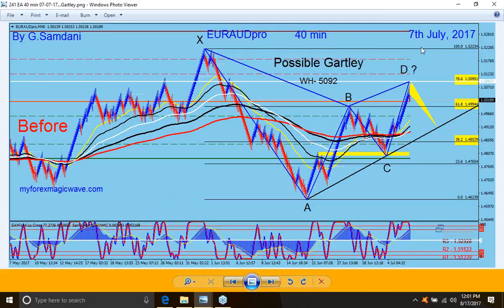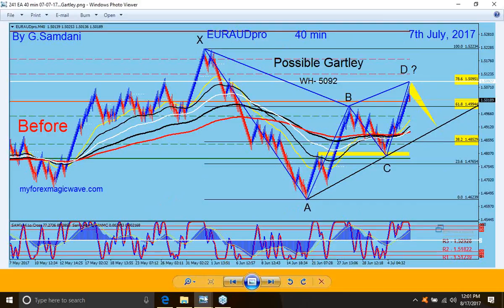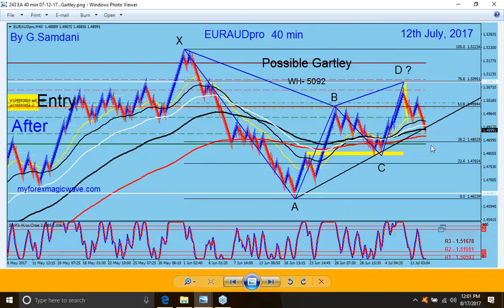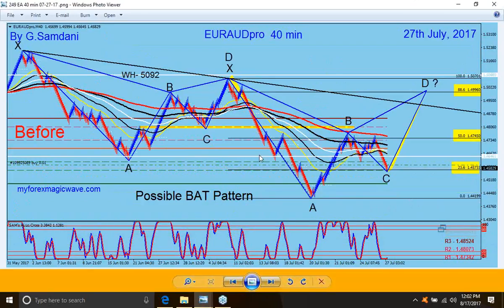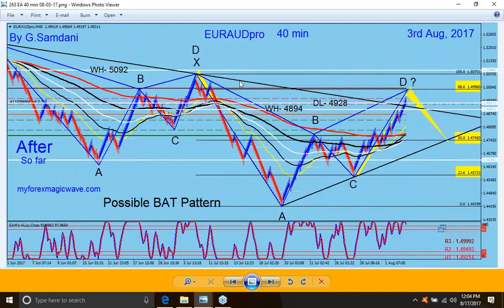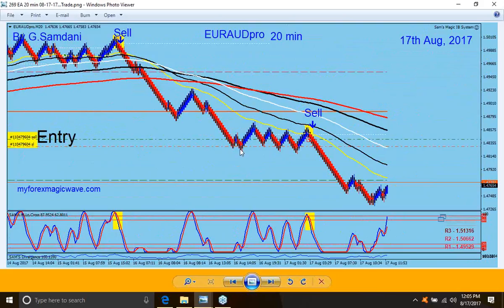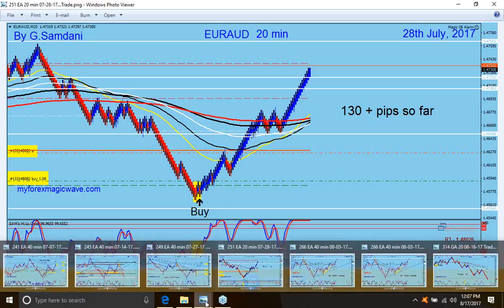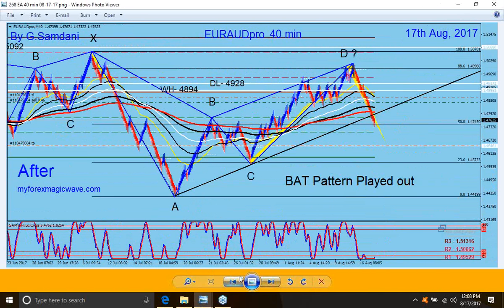EUR-AUD trading with plan for 1000s of pips.